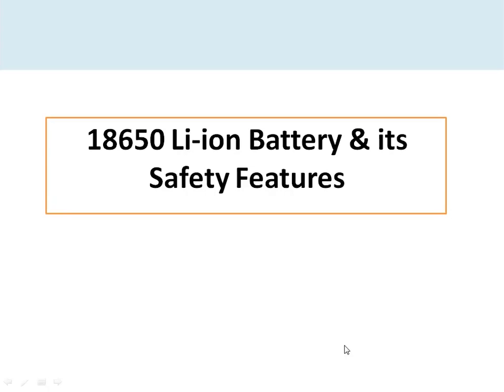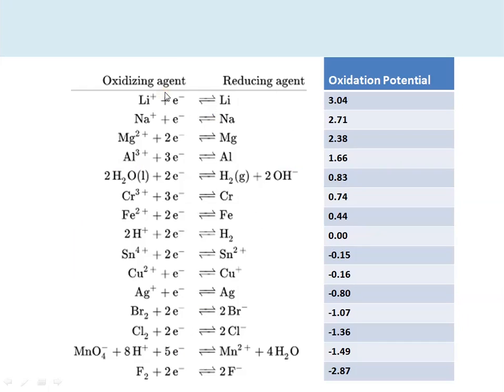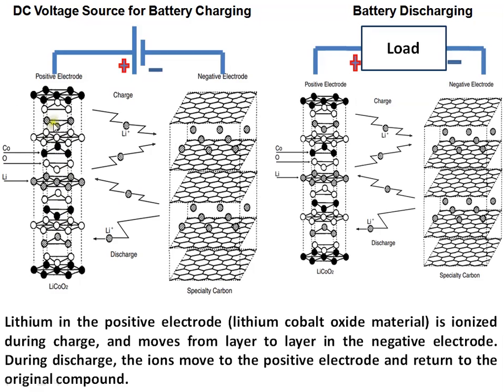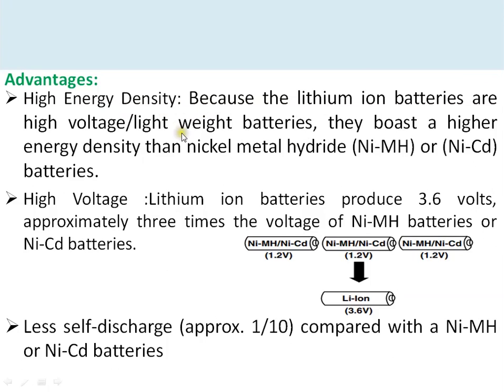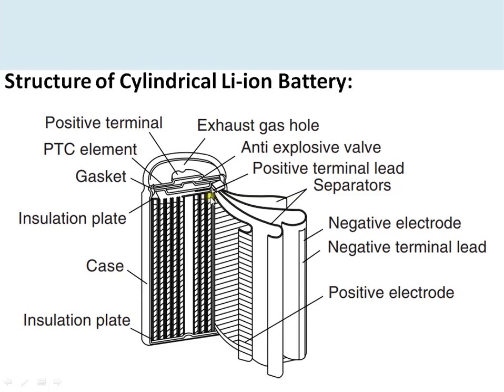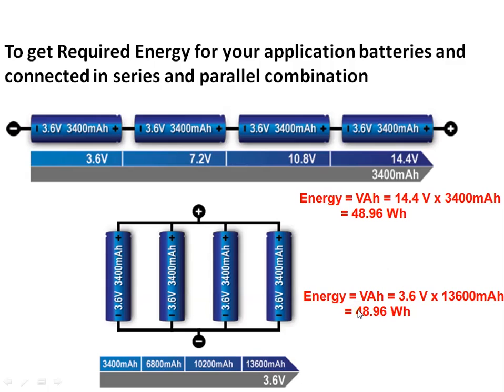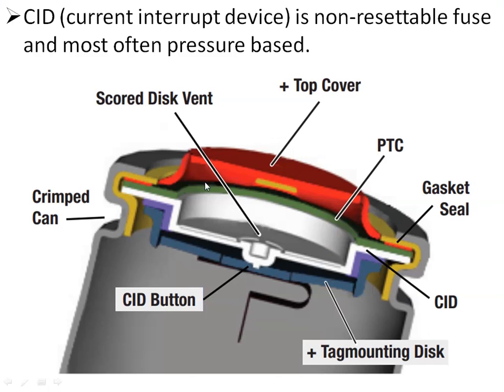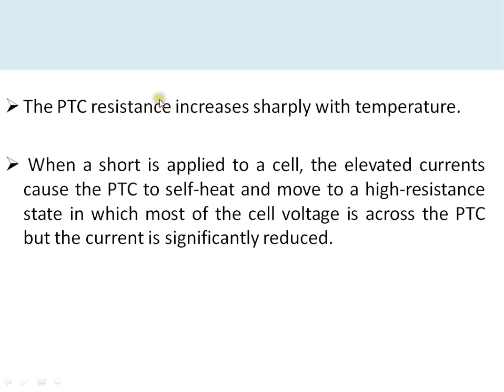18650 Lithium Ion Battery || Safety Features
In this video discussed about the 18650 Lithium ion battery and its safety features. Lithium ion battery is having various advantages high energy density, high cell voltage, low self discharge etc. due to this it is commonly in various appliances, electronic gadgets, battery operated vehicle etc.
Also discussed about inbuilt safety features of 18650 cylindrical lithium ion battery. The construction of lithium battery consists of positive and negative electrodes. Positive electrode is lithium metal oxide and negative electrode is carbon. During charging process Lithium ions move through separator to the layers of carbon. During discharge process Lithium ions move back to positive electrode and combine with electrons that are flowing through the load and reaching positive electrode to form stable compound.